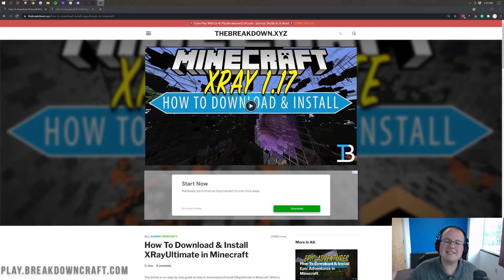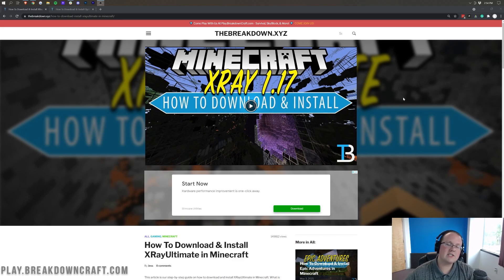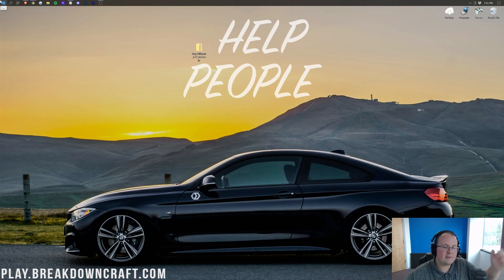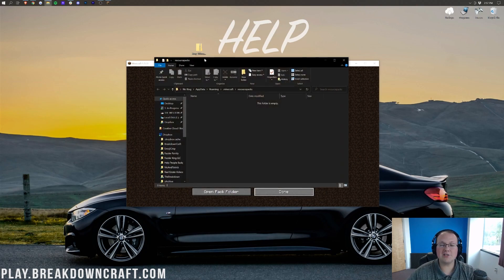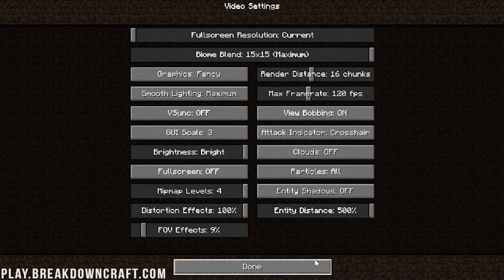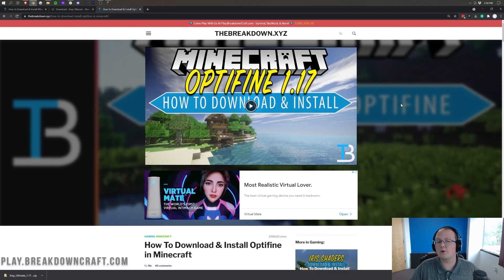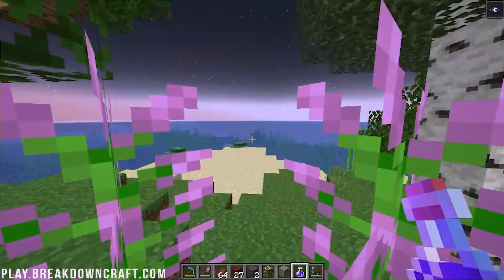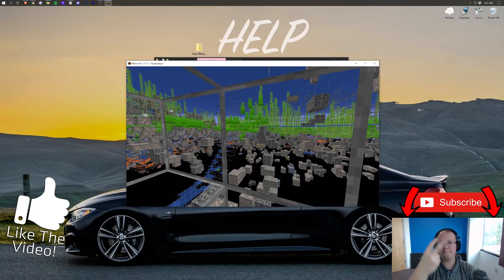XRay Texture Pack 1.17.1 - How to Get XRay in Minecraft 1.17.1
How can you get a XRay texture pack in 1.17.1? This video will show you exactly how to download and install XRay for 1.17.1 using the XRay Ultimate resource pack! This will allow you to XRay in Minecraft 1.17.1 in order to find diamonds and ores easier in Minecraft. Thus, without anymore delay, here is how to get the 1.17.1 X Ray texture pack in Minecraft!

Start a 24 Hour, DDOS protected Minecraft 1.17.1 server in under 5 minutes at Apex Minecraft Hosting and never worry about getting banned for XRay!

About this video: If you want to know how to download and install XRay in Minecraft 1.17.1, this is the video for you! From where to download the 1.17.1 XRay texture pack to how you can easily install XRay in Minecraft 1.17.1, this video shows you truly how to do it all. We even show you how to turn XRay on and off in Minecraft 1.17.1 without restarting or doing anything like that. So here is how to get XRay for Minecraft 1.17.1!

To get XRay, you will need to start with downloading it. You can find the link to the text tutorial on install XRay in the description above. Once you are there, click the ‘Download XRay Ultimate’ button. This will take you to the 1.17.1 XRay Ultimate Texture Pack download. On this page, scroll down and look at the right-hand side. You will the see a ‘Minecraft 1.17’ section. Under that section you will see the 1.17.1 XRay resource pack. Click the orange download button next to the version to start downloading XRay for Minecraft 1.17.1!

After that, we can move on to installing XRay 1.17.1. This is actually pretty simple. Open up Minecraft 1.17.1. From the main menu go to options, Resource Packs, and click ‘open resource pack folder’. This will open up your resource pack folder. To install 1.17.1 XRay, drag-and-drop XRay Ultimate into this folder.

Now, go back to Minecraft 1.17.1. You will now see XRay Ultimate in the 'available packs' section. To activate, hover over it and click the little arrow to move it to the select resource pack section. Then, click done. XRay will then activate in Minecraft 1.17.1.

You can easily remove XRay in game by hitting escape, going to options, and move XRay 1.171 to the selected packs folder. XRay can be added and removed easily using this method.

Congratulations! You now know how to download and install XRay in Minecraft 1.17.1! We will try to help you out. Thanks in advance!